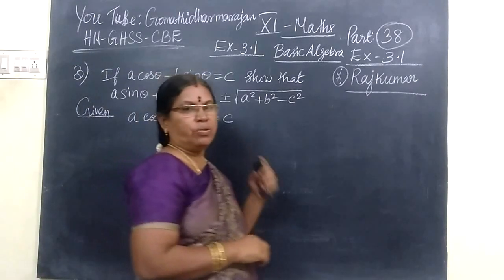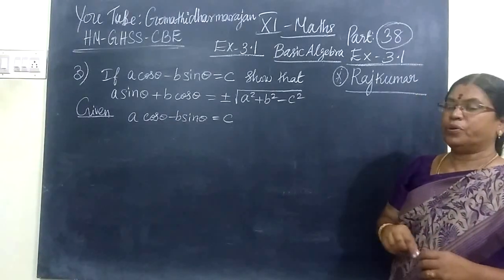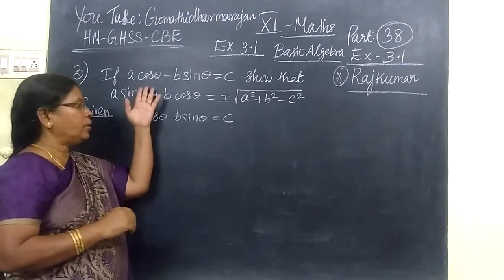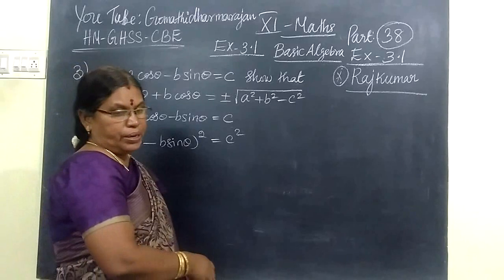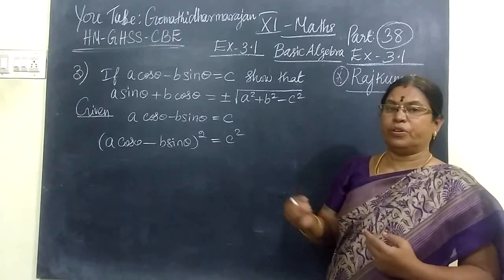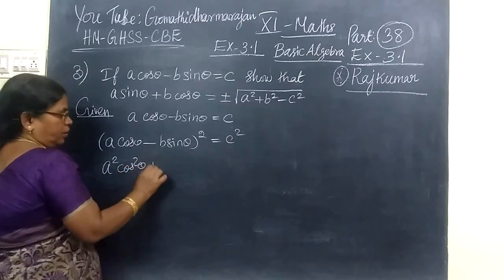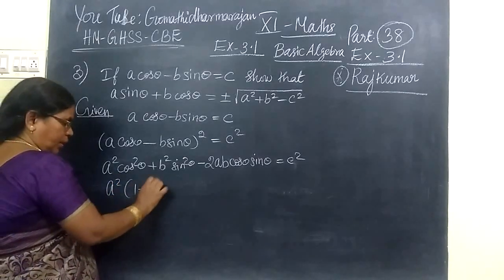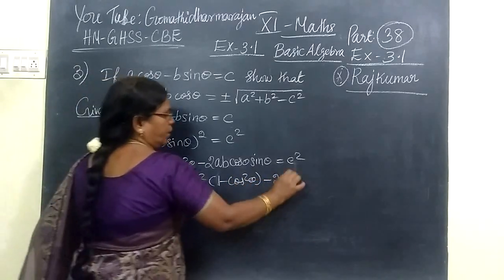11th Maths [Part-38] Ex-3.1 sum-3 Trigonometry E.M Gomathi dharmarajan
11th Maths [Part-38] Ex-3.1 sum-3 Trigonometry E.M Gomathi dharmarajan